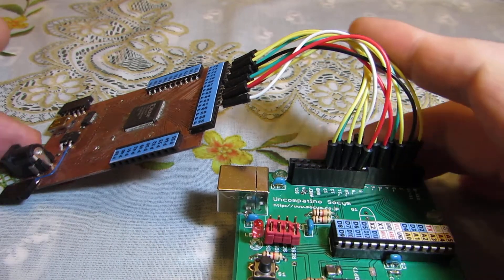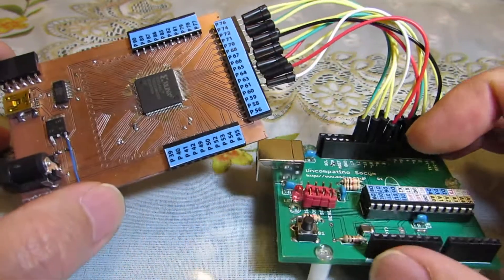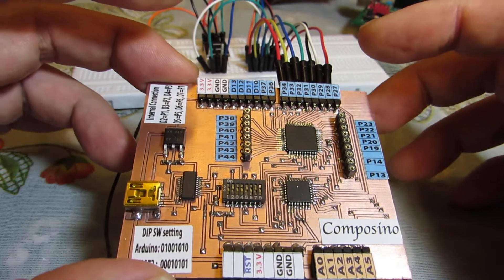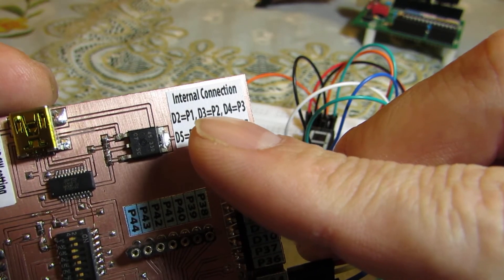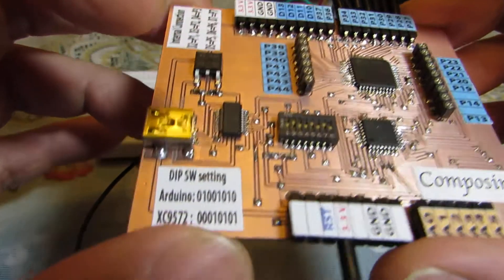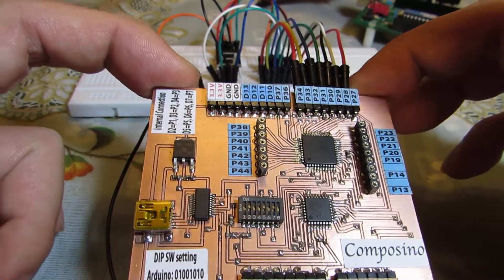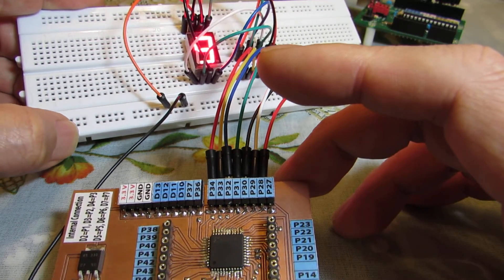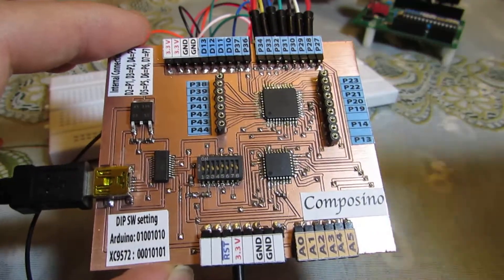Composino : MCU + CPLD will enable unlimited prototyping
Before I made a very easy CPLD prototyping board, where circuit implementation file (.svf) can be downloaded to CPLD through FTDI chip. Indeed 95288XL is enough large to implement relatively complex circuit (4-bit CPU and peripheral) but sometimes I got to know “easy operation” of ready-made CPU such as AVR ATMega. This time I made “Composino” consisting of Arduino compatible part and CPLD part, and those are internally connected and enables complex prototyping.